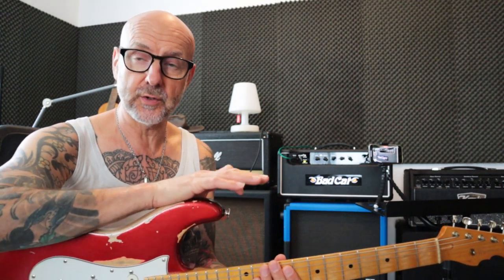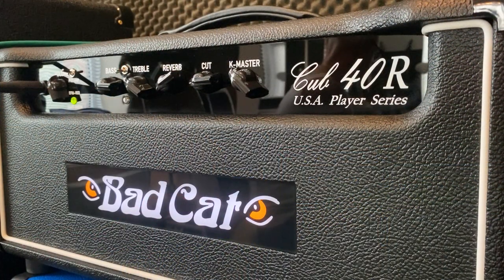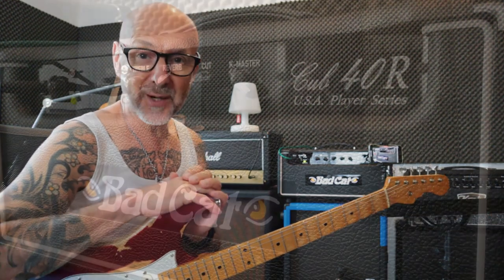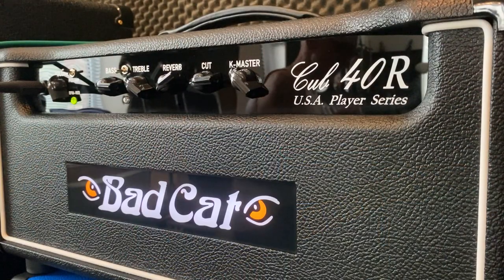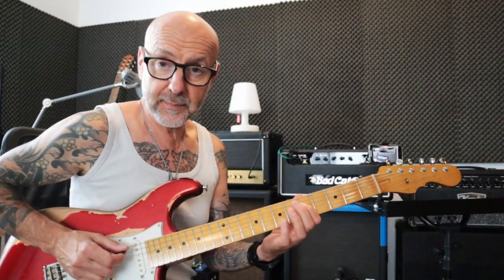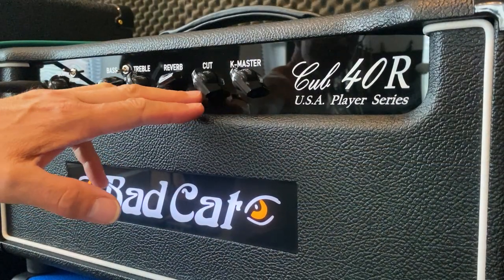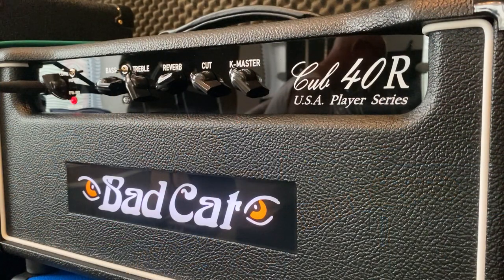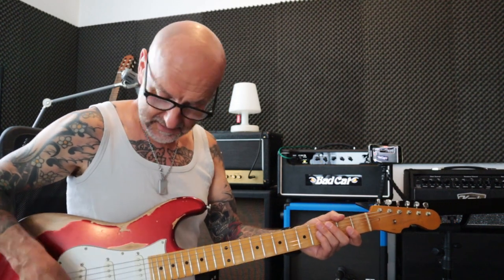Bad Cat Cub 40R USA Player Series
My first impressions of this Bad Cat amp